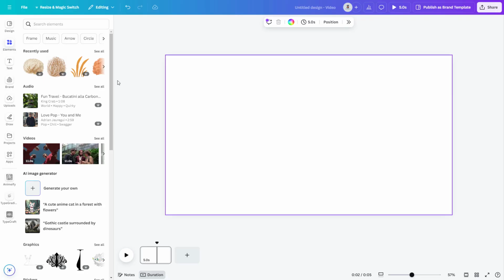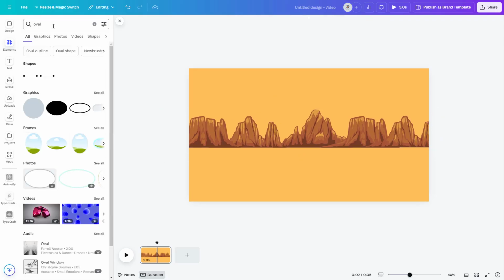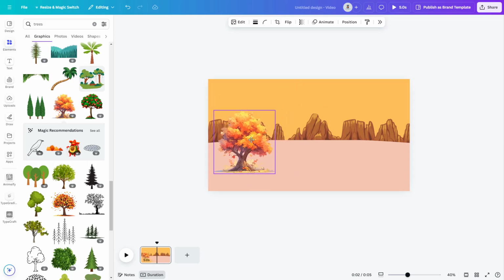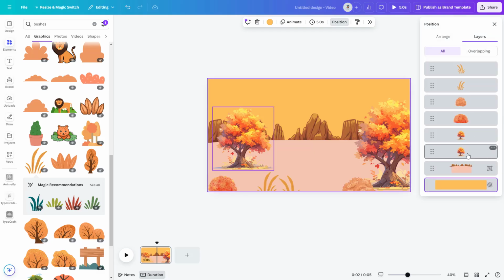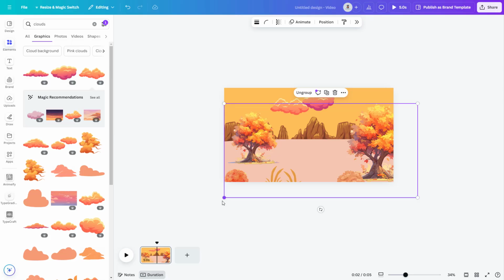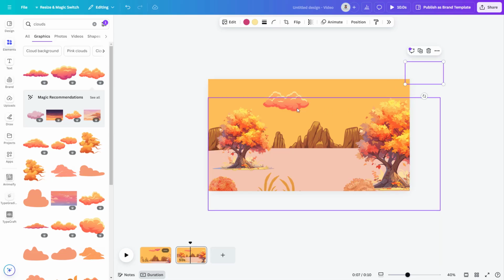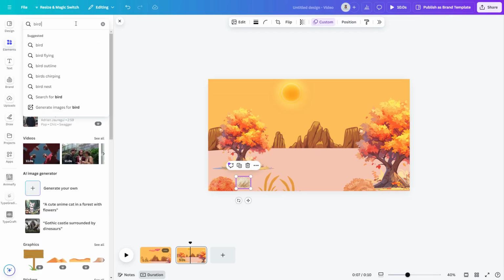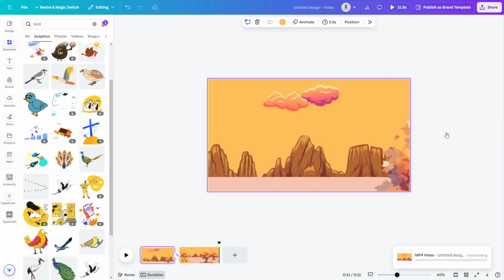Create a Parallax Effect in Canva | Canva Animations and Videos